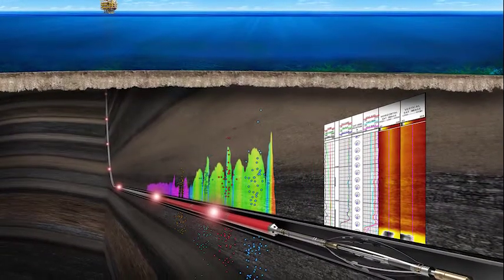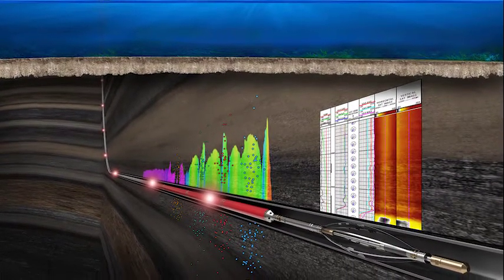SPECTRUM® FUSION, Real-Time Electric and Fiber Optic Coiled Tubing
SPECTRUM® FUSION service is a step-change in the industry by integrating fiber optic and electric communication and power. The system is fully compatible with wireline and mechanical tools, offering unlimited flexibility in diagnostic, design and delivery of the operations.